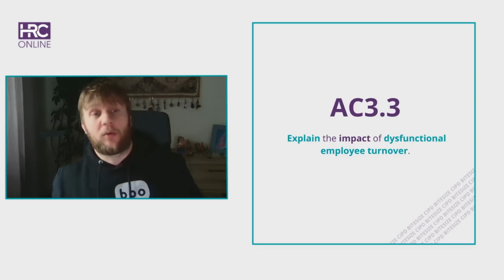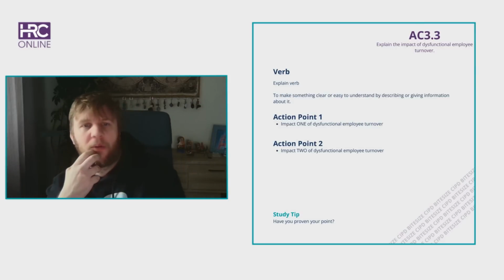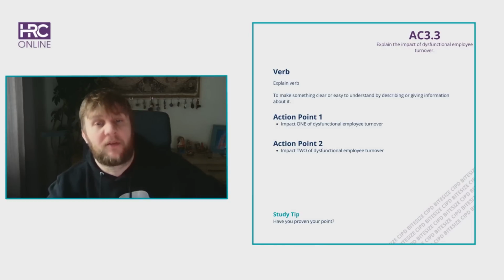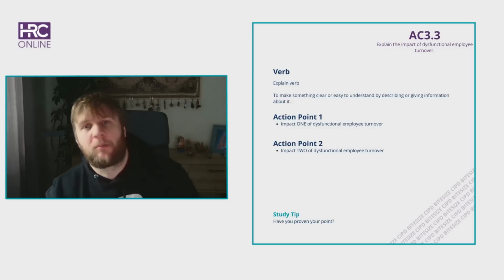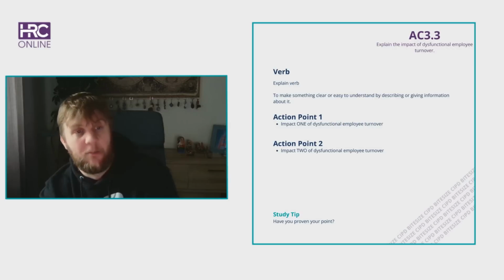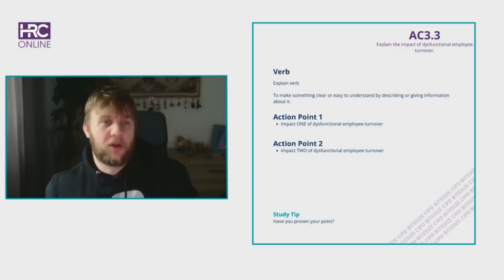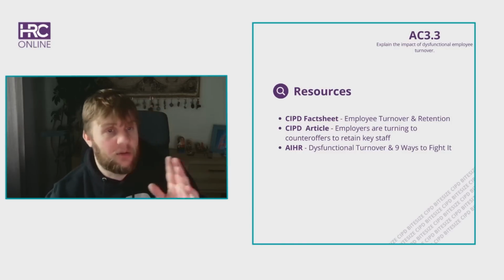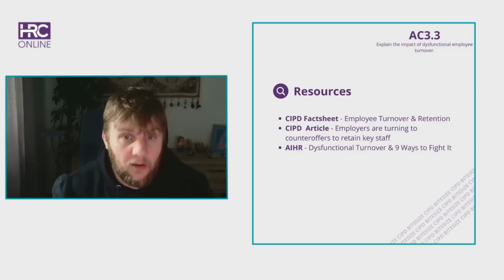5HR02 - CIPD Bitesize - AC3.3 (Members Only)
Level up your studies with CIPD Bitesize! 🚀

AC3.3 - Explain the impact of dysfunctional employee turnover.

This playlist features exclusive, member-only videos packed with practical insights and expert advice.

Not a member? Join today to unlock this premium content and access a wealth of resources to boost your study success